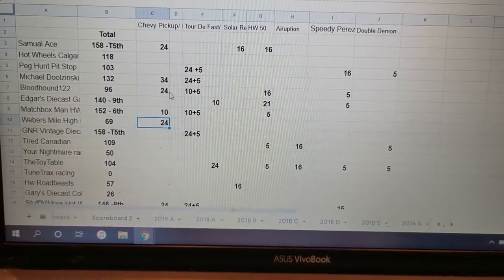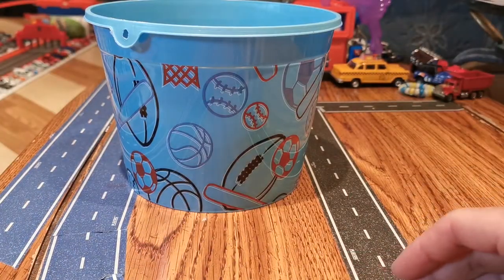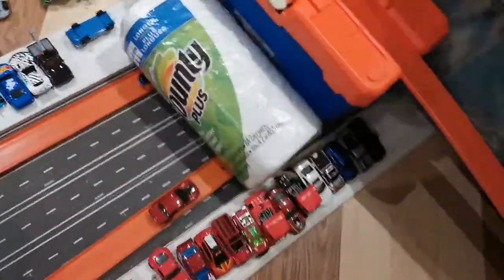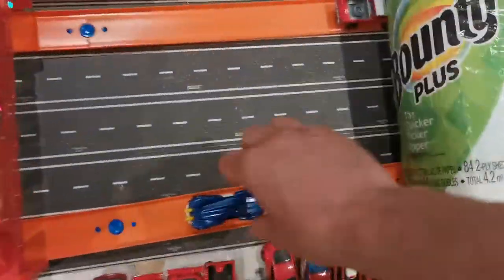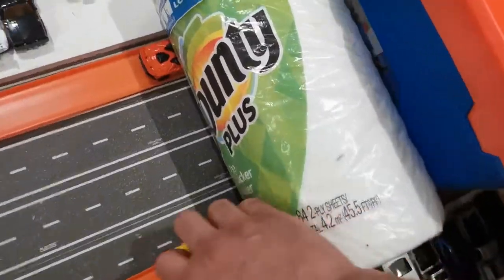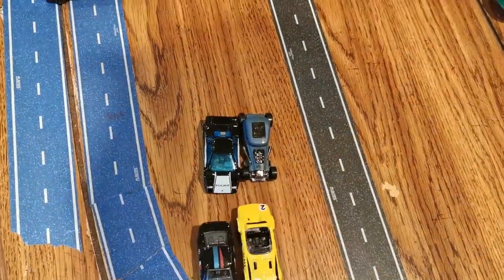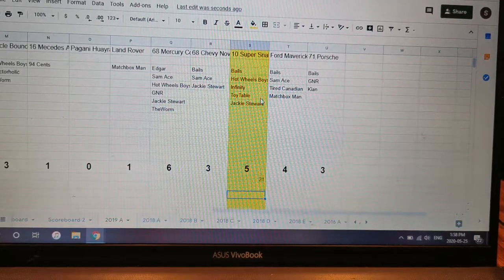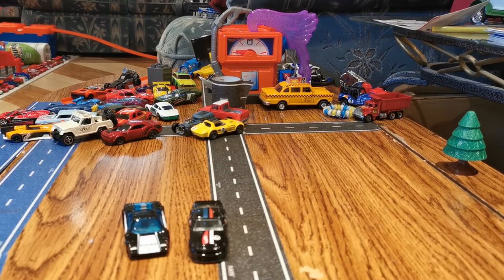2019 A [1/4 Century of Mainlines - Hot Wheels Super Tourney] 2019 B - Pick 3 of 12 Cars + Bomus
This was a good set of races. Good Luck !!